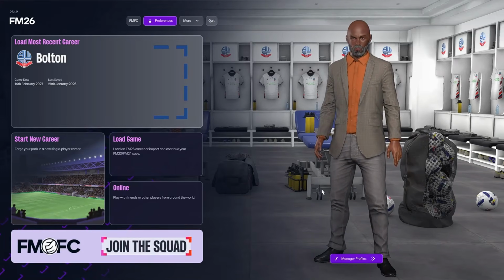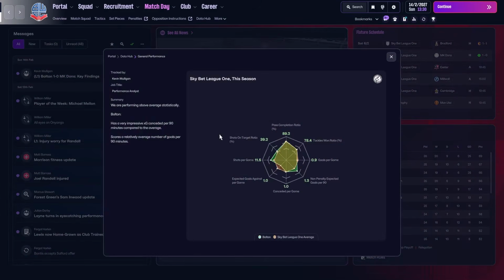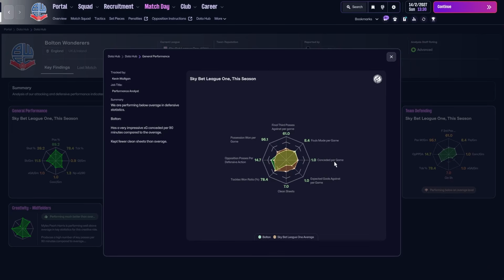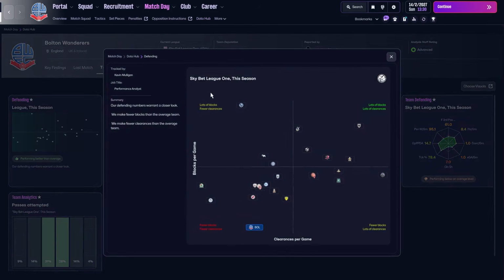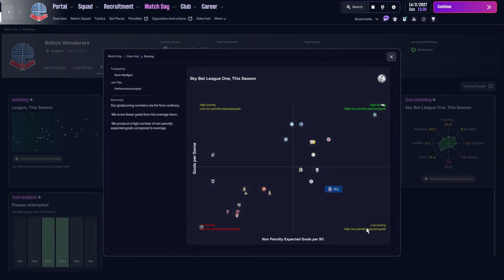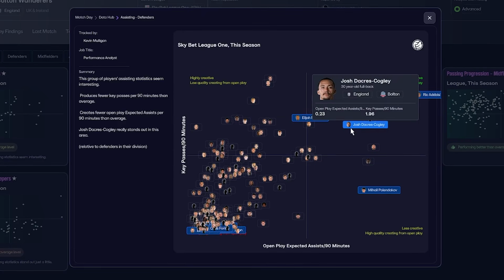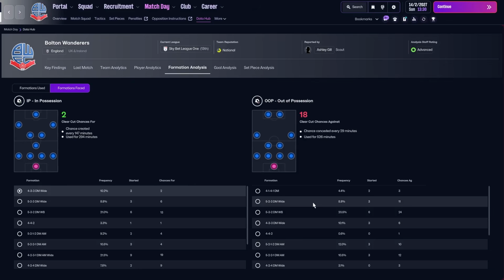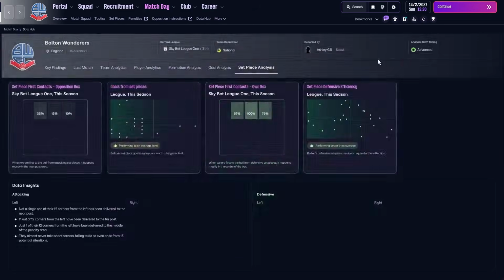Football Manager 26 Data Hub Reveals Why You're Losing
Data Hub is a bit of a mess this year, but in this video we'll go over it and see how to use it to your advantage in Football Manager 26.

Football Manager2026